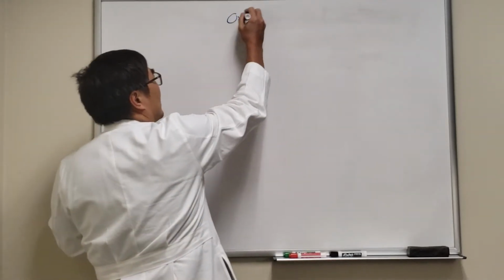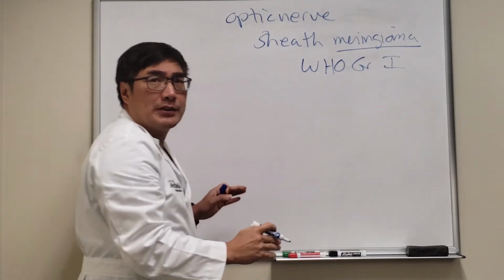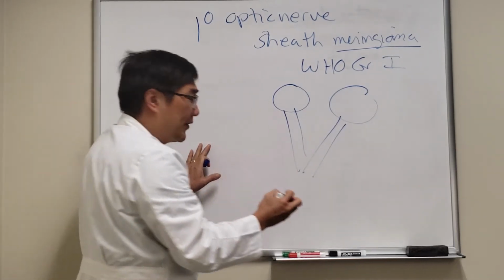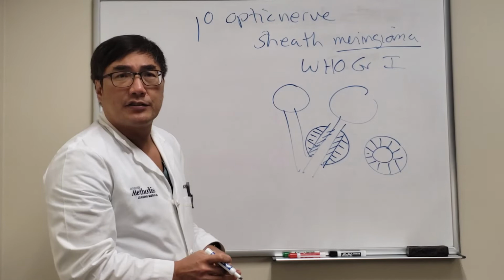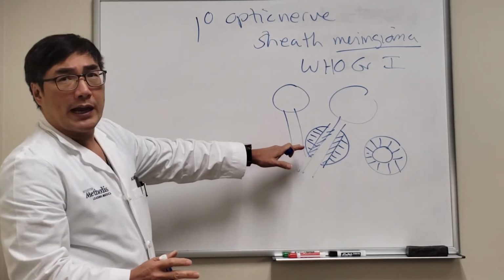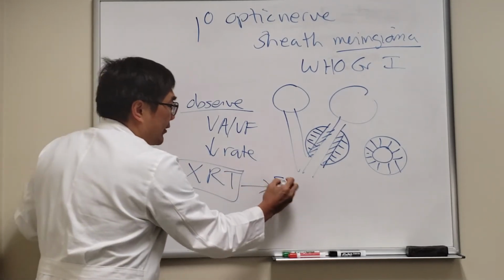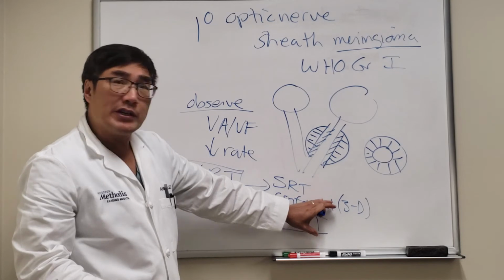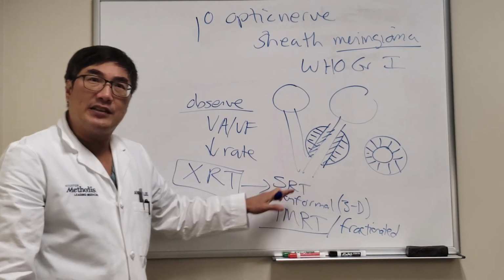Optic Nerve Sheath Meningioma